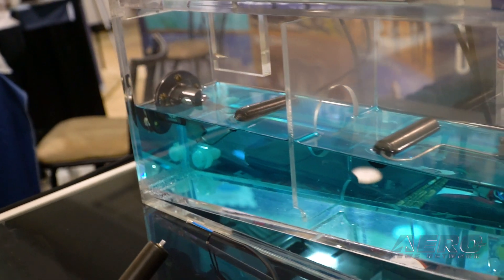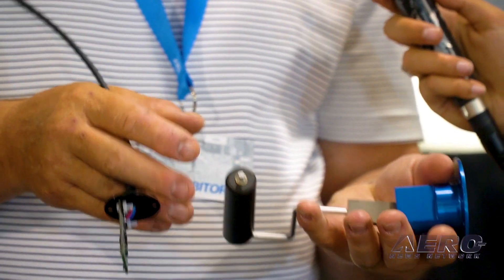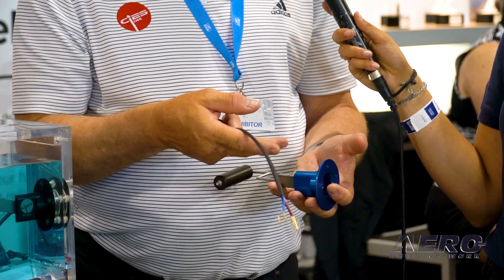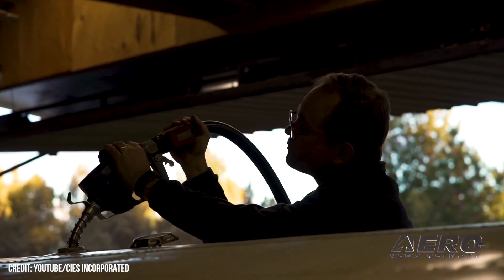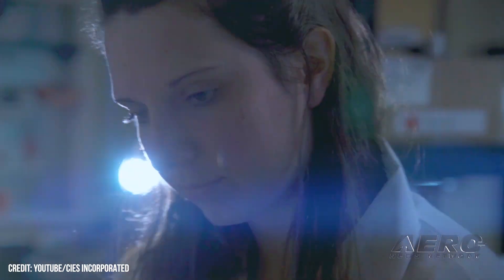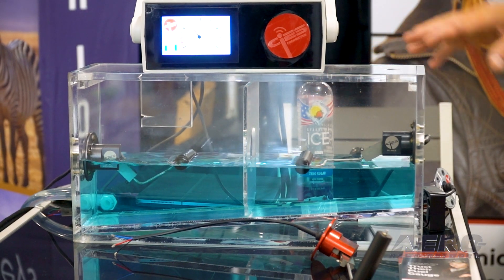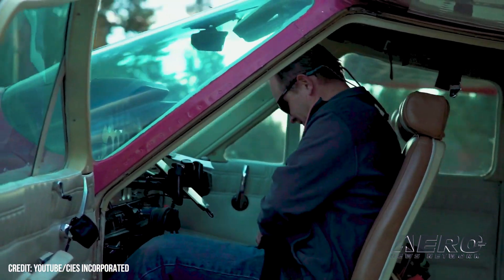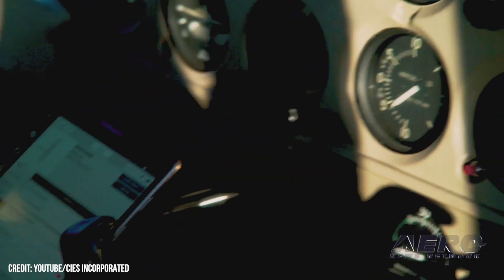Aero-TV At OSH21: Preventing That ‘Sinking’ Feeling - CiES Fuel Quantity Gauges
Tired of Inaccurate and Finicky Fuel Senders?

At AirVenture 2021 in Oshkosh, Wisconsin, Aero-News Correspondent Maria Morrison talked with CiES Inc. President Scott Philiben about their fuel monitoring systems for small aircraft. Working with industry partner Cirrus to revamp the fuel reading accuracy, CiES was able to create a safer, more modern fuel quantity sender suited to nearly all general aviation aircraft, available as OEM equipment, or under a Retrofit STC.

Their sender meets new regulations for power, ensuring no electric parts operate within the fuel tank. With a mean time to failure over 60,000 hours, 23,000 units in operation, and half a million hours of safe operation on record, CiES has found their stride.

Aircraft operators tired of inaccurate, finicky fuel senders can see the full range of applications on their website, models supported for Beech, Cessna, Cirrus, Piper, and more. If needed, bolt-in replacements and custom solutions are available.